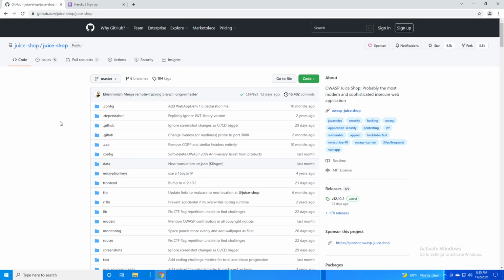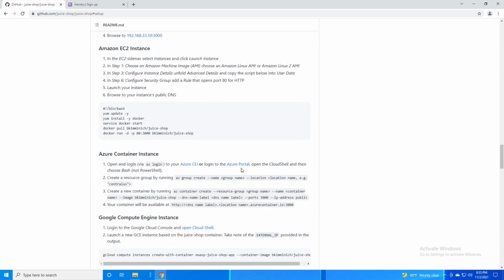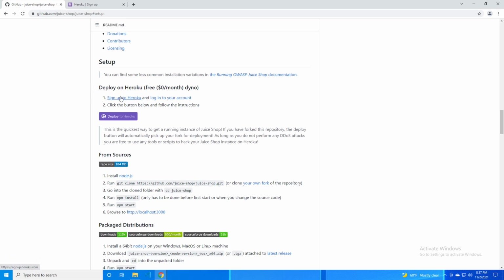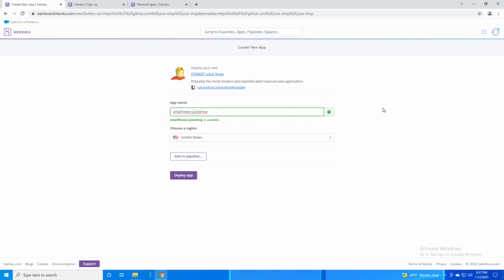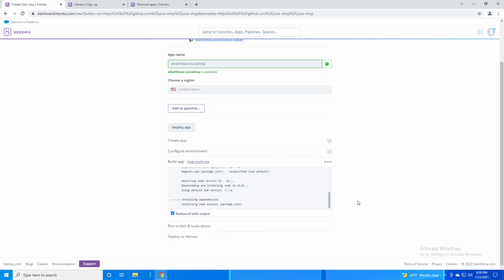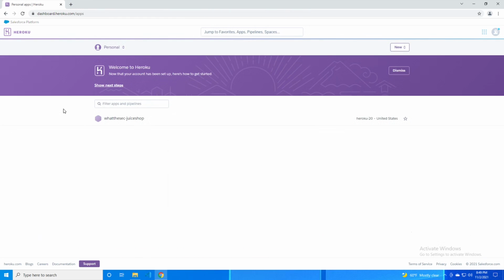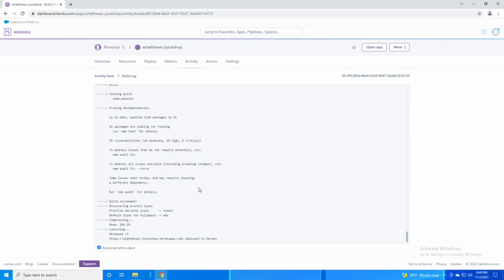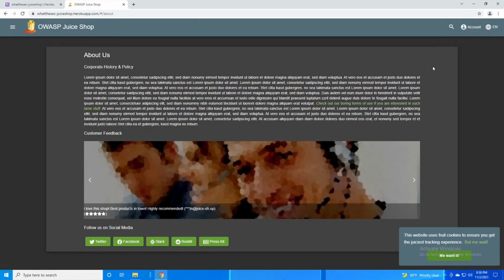Deploying our Vulnerable App to Heroku - Web Hacking for Beginners (Enough to be Dangerous)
Deploying Juice Shop to Heroku has a few benefits:
1. Gives us a safe and legal place to learn web hacking
2. Easy to deploy
3. Free